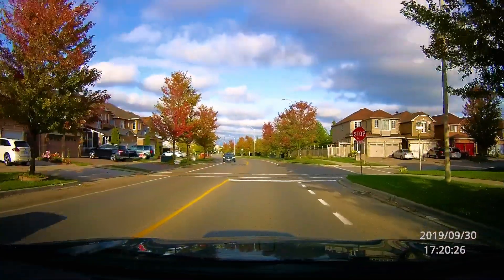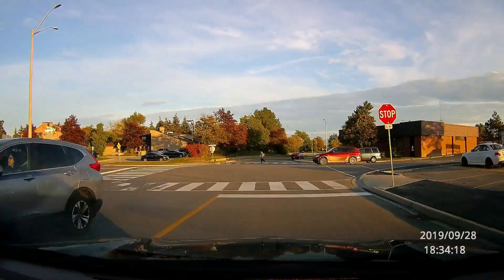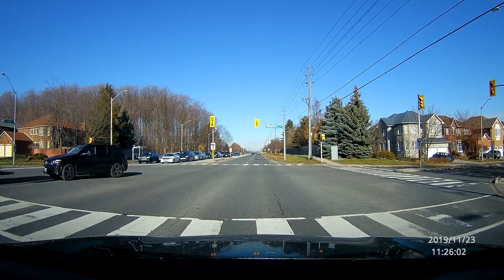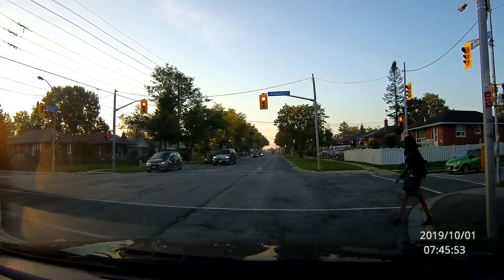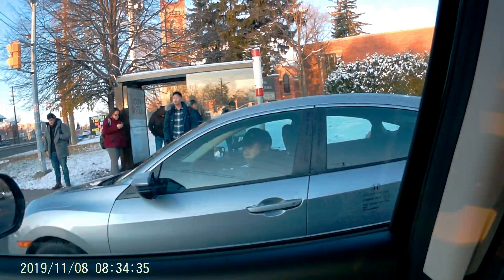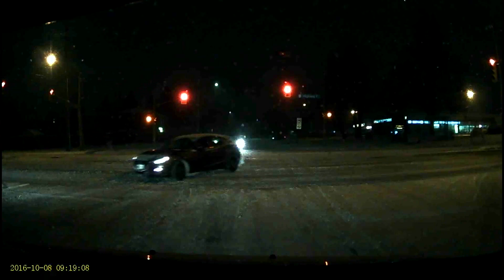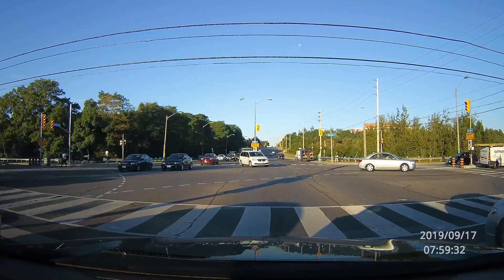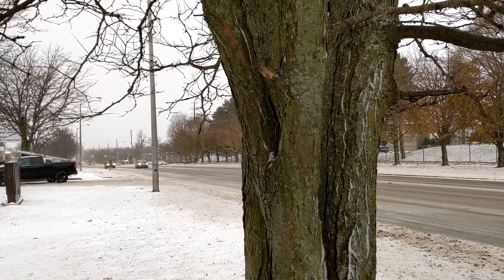Toronto + GTA Dashcams- Running red lights ALL DAY LONG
Unfortunately this is one of the most common violations (next to using phones)  I see on the road these days. Police and politicians need to wake up and get things like this under control. Do you really think that running through red lights and stop signs are the the only thing that these people do?